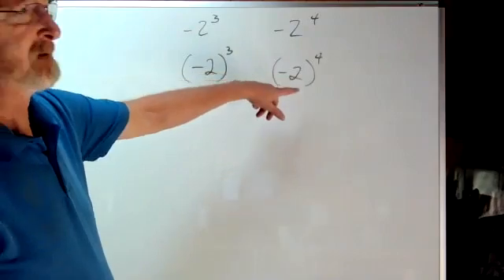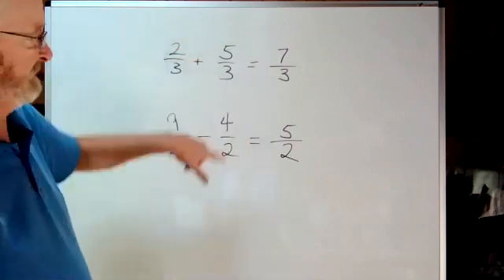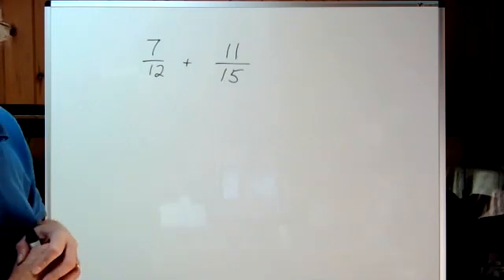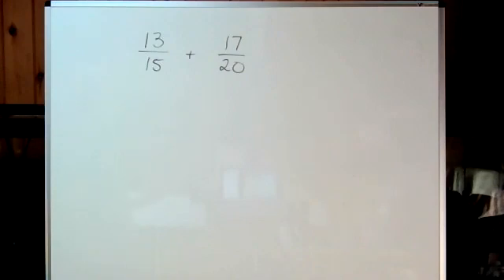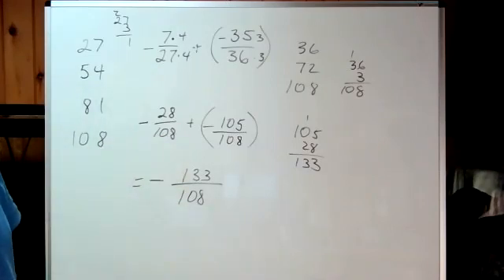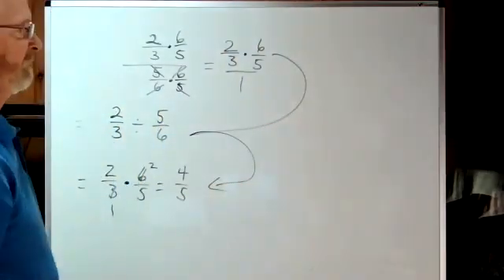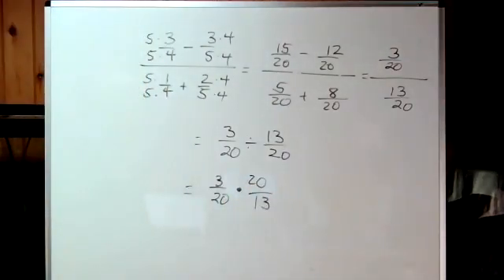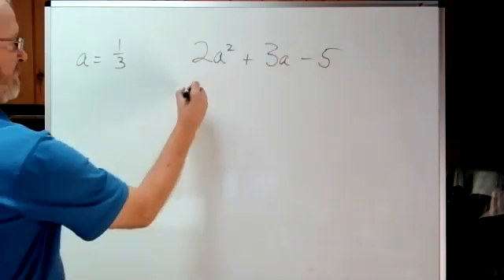Martinich Math 60 9/24/2020